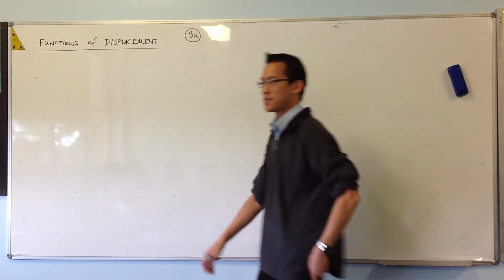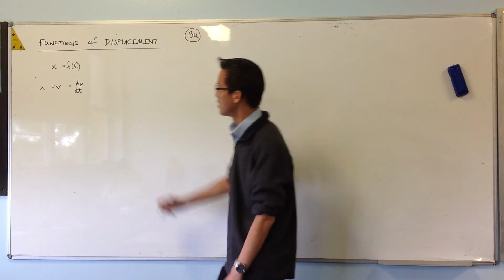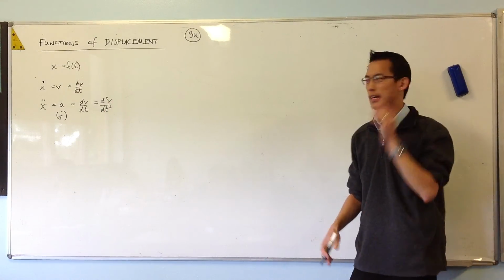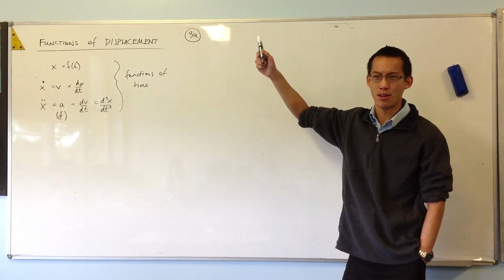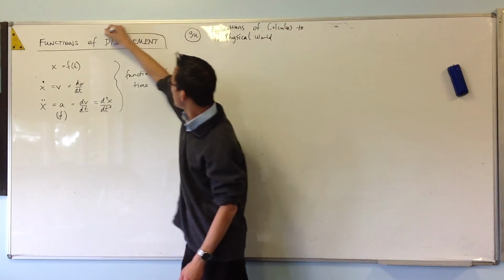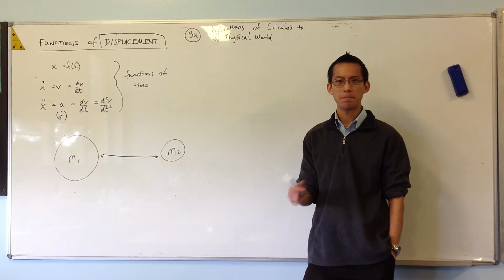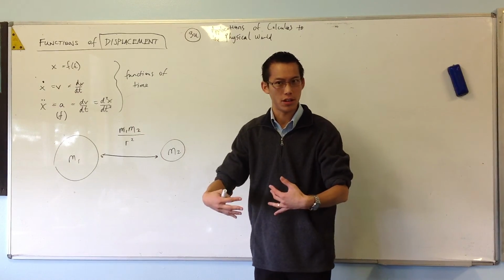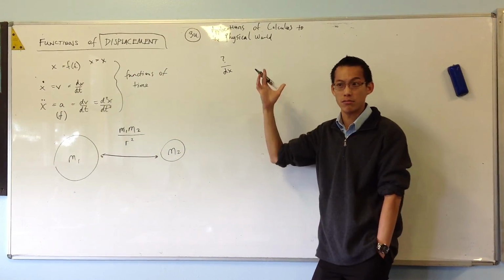Functions of Displacement: Prologue